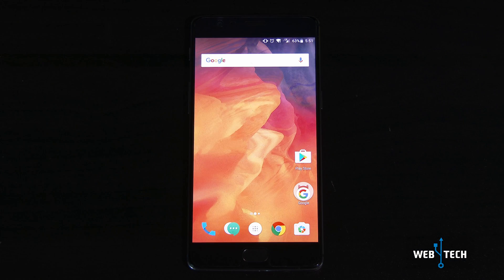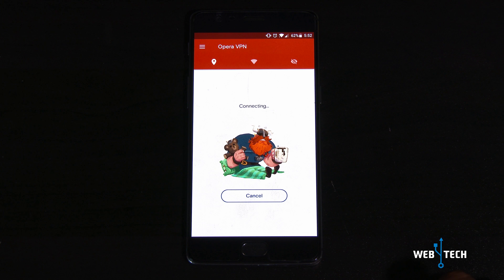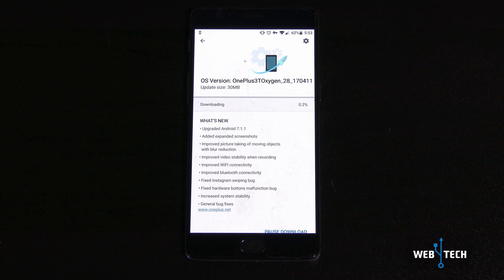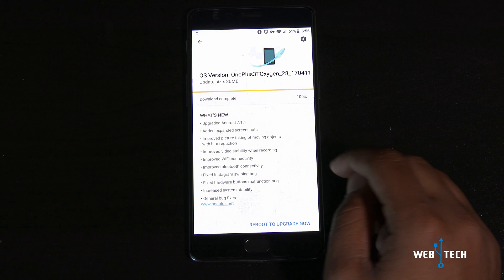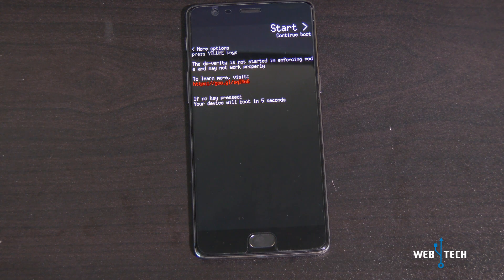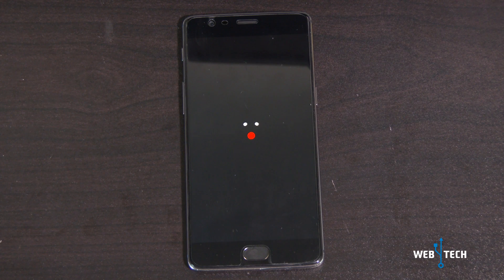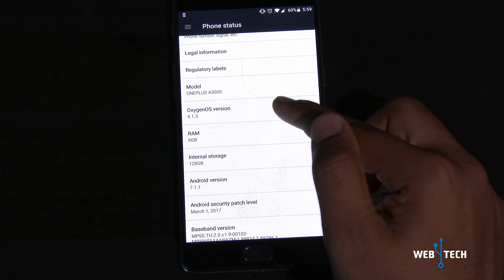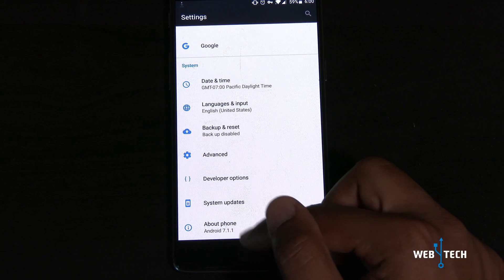OnePlus 3/3T - OxygenOS 4.1.3 Android Nougat / OTA Update / Full TWRP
In this quick video we show you the latest update on the OnePlus 3T. It's the OxygenOS 4.1.3 built on Android 7.1.1 Nougat.

We do the direct OTA on the phone and also show you how to get it directly for your region through a VPN. If you have TWRP installed than we also have the full image of the update for you to flash!

Hope you enjoy the video! Please leave suggestions or feedback in comment section below, thank you!